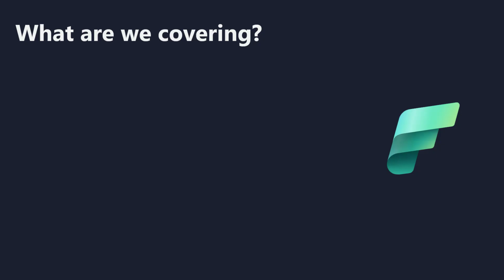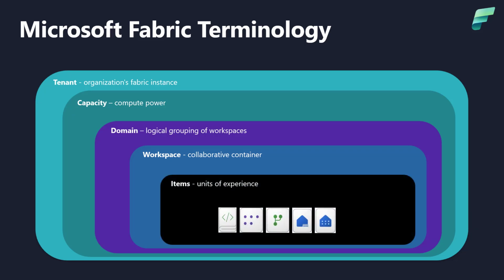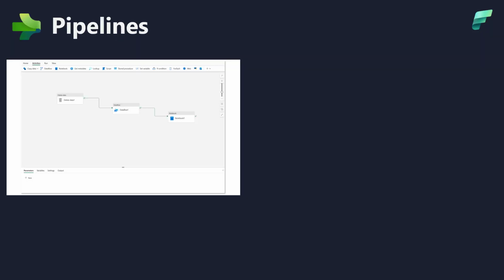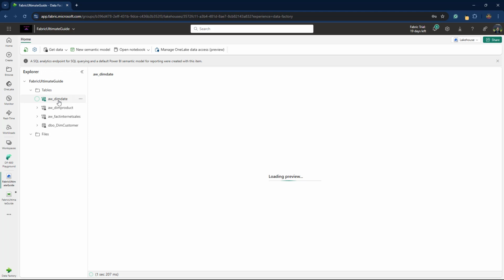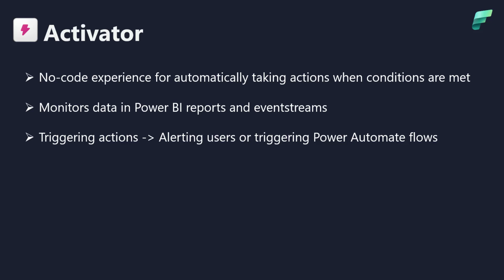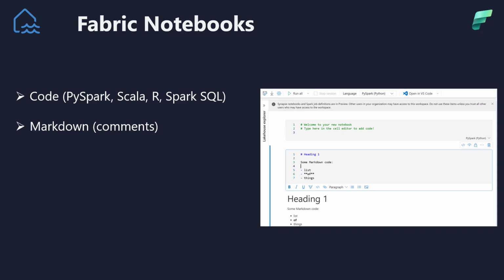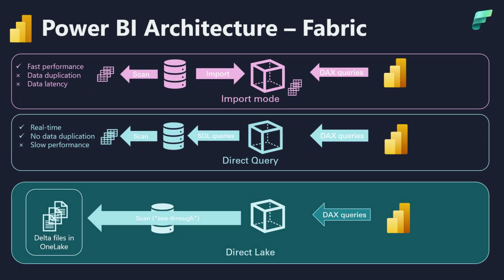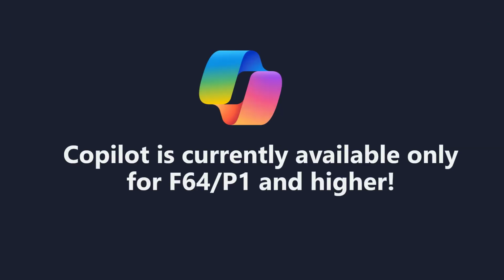Microsoft Fabric - The Ultimate Guide for 2025!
Are you ready to elevate your Microsoft Fabric skills in 2025?! In 45 minutes, you'll learn all the core concepts and understand key components of the Fabric analytics platform!

00:00 Introduction
02:27 What is Microsoft Fabric?
04:14 Microsoft Fabric Key Pillars
07:45 Core components: OneLake
13:32 Core components: Data Factory
23:18 Core components: Real-Time Intelligence
28:18 Core components: Databases
30:37 Core components: Data Engineering
34:59 Core components: Data Warehouse
36:13 Core components: Data Science
38:26 Core components: Power BI
44:34 Licensing & Costs
46:53 Where to go from here?